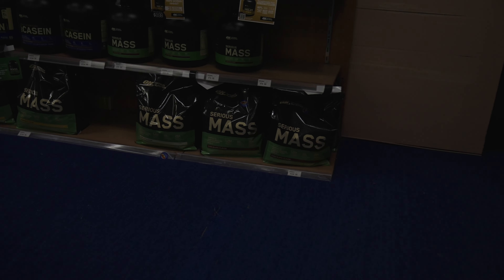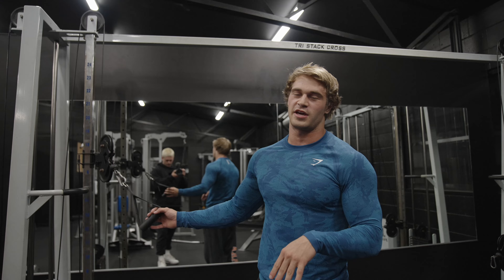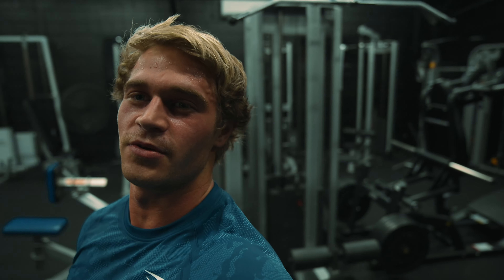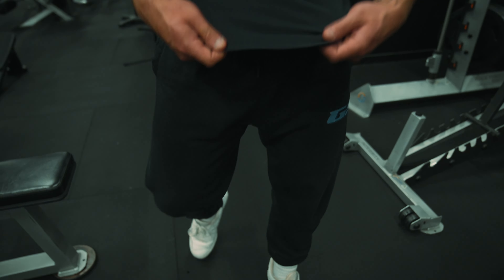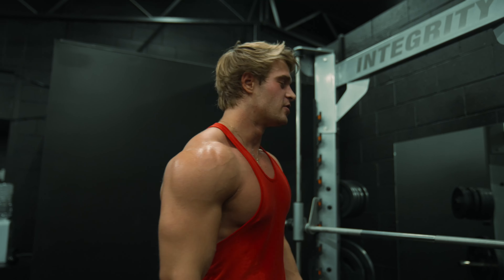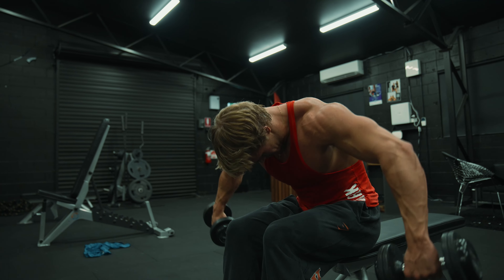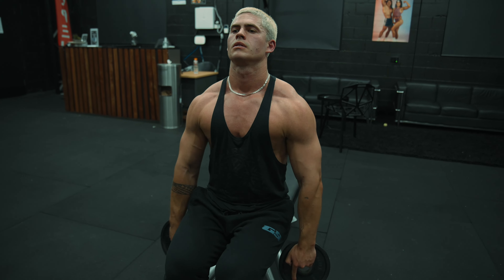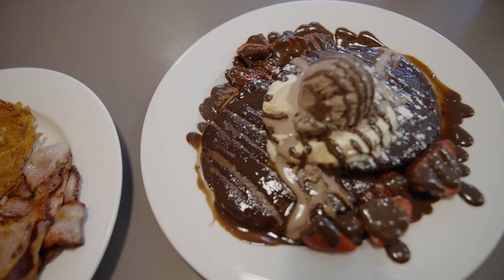HOW TO BLOW UP YOUR DELTS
► Shop @gymshark Code: STARR